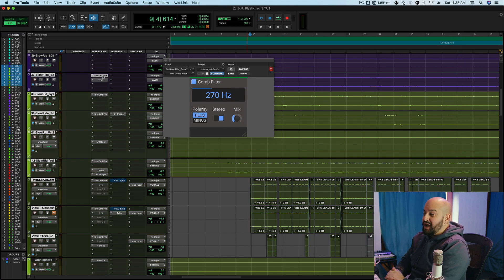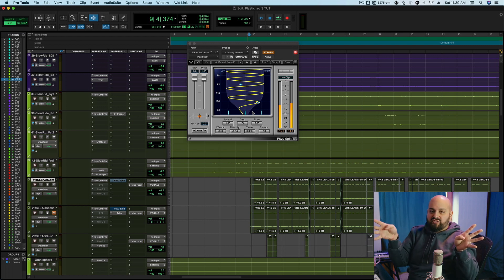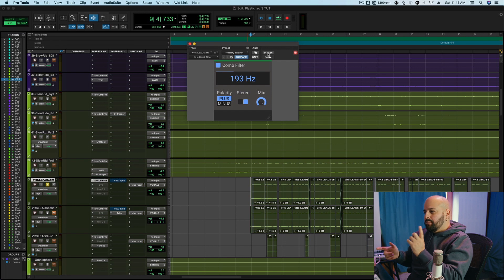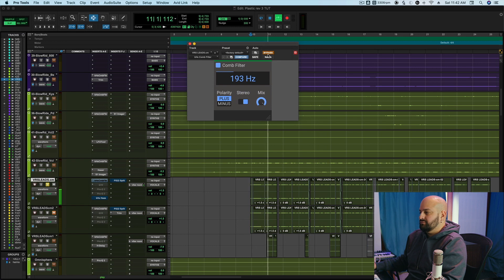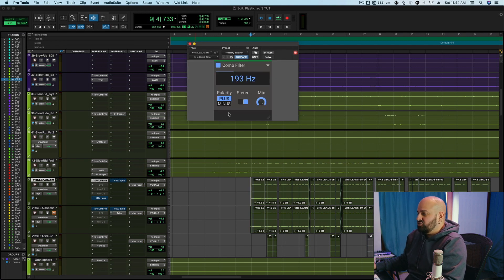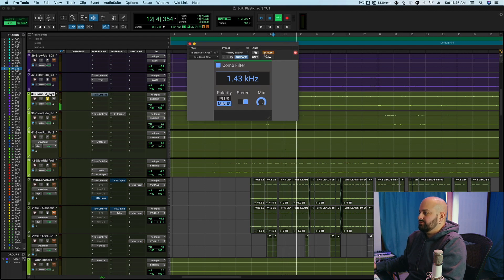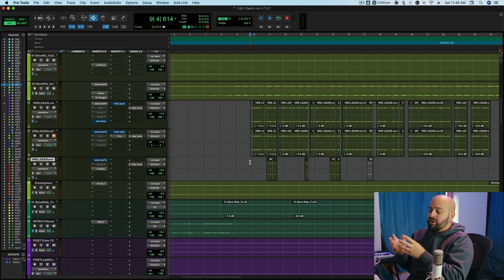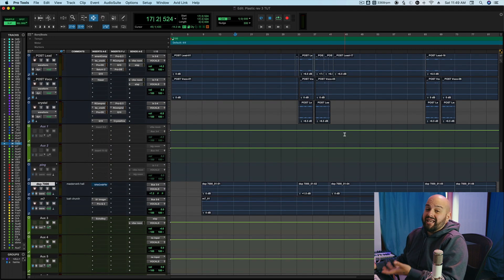Wider Mixes - Stereo Widening Technique With Comb Filtering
"Plastic" by GESS